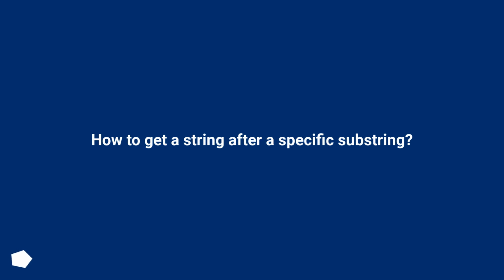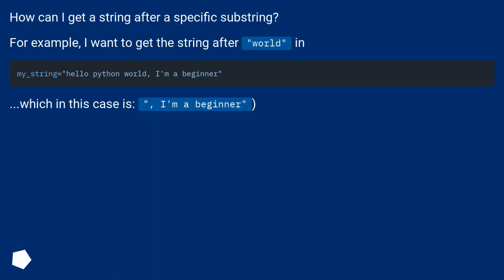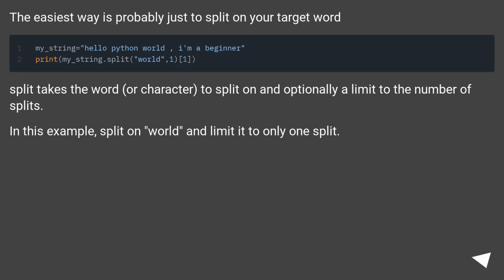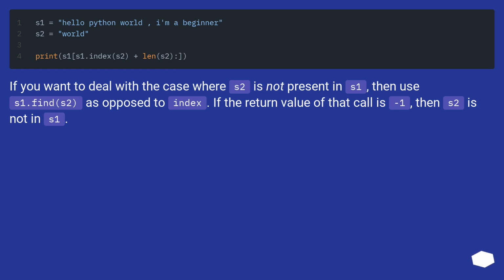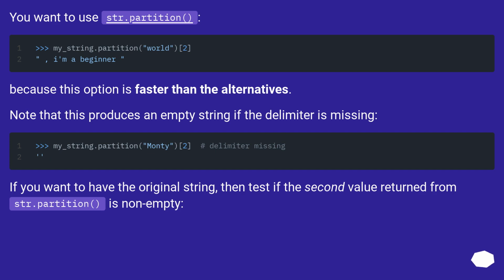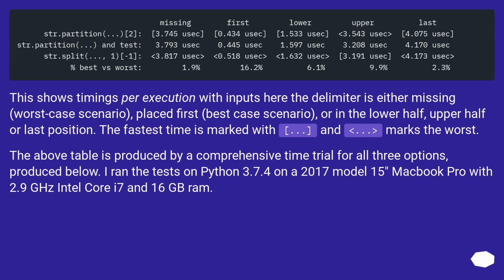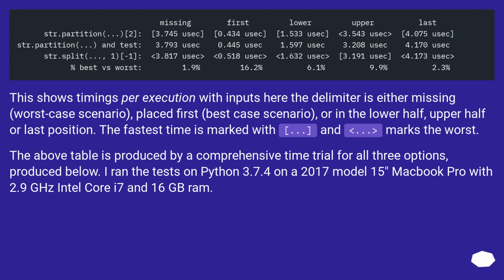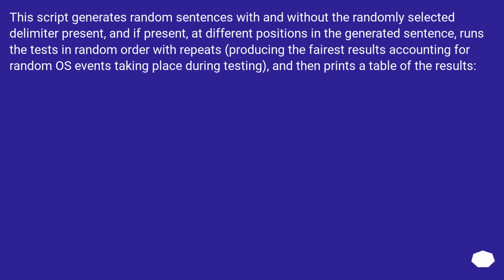How to get a string after a specific substring?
Chapters
00:00 Question
00:26 Accepted answer (Score 579)
00:52 Answer 2 (Score 90)
01:20 Answer 3 (Score 76)
01:46 Answer 4 (Score 57)
06:02 Thank you